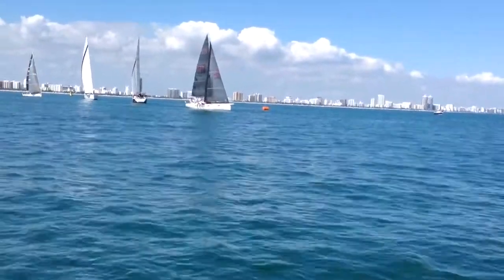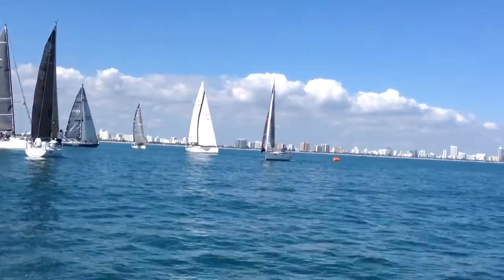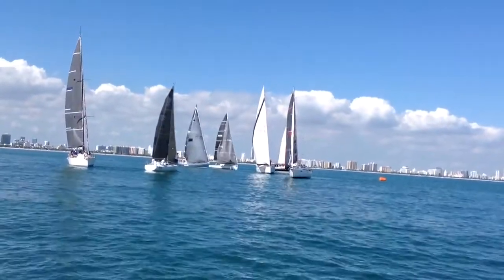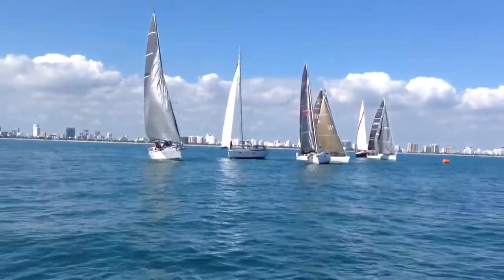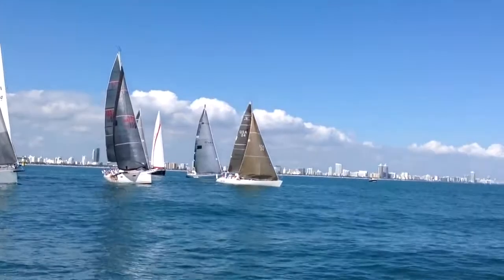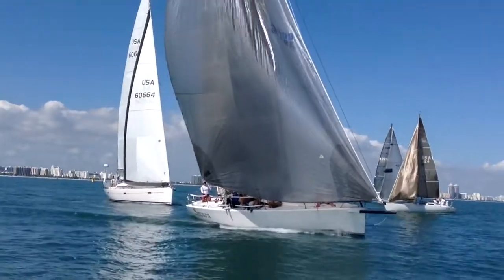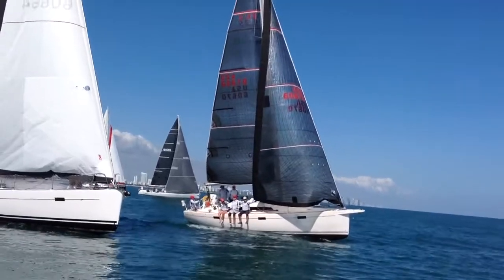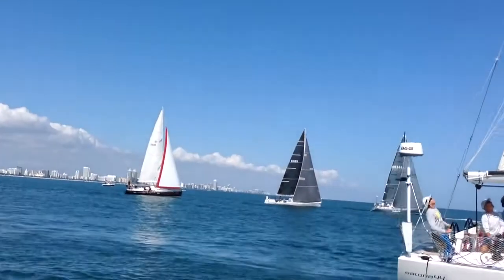2016 Nassau Cup Race. PHRF Start.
via SORC Media